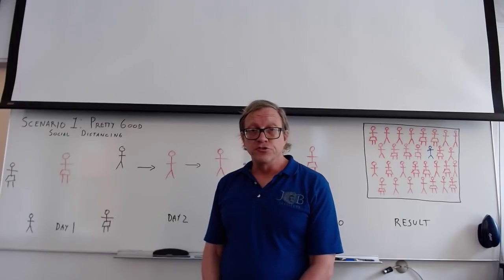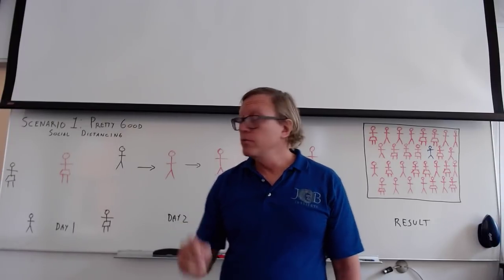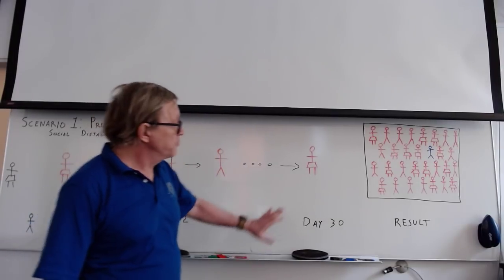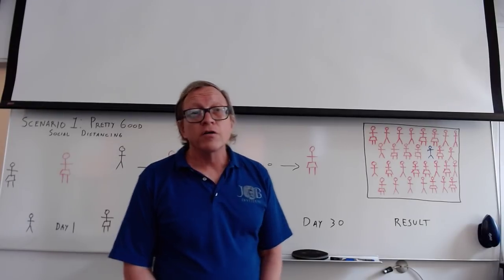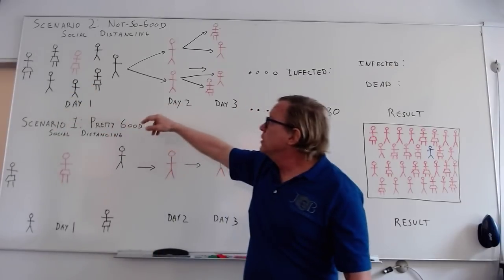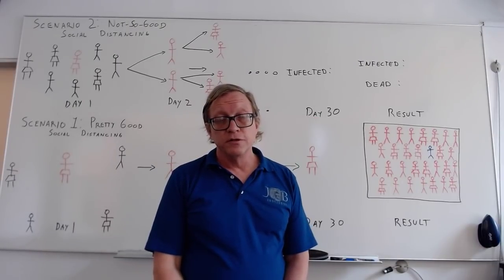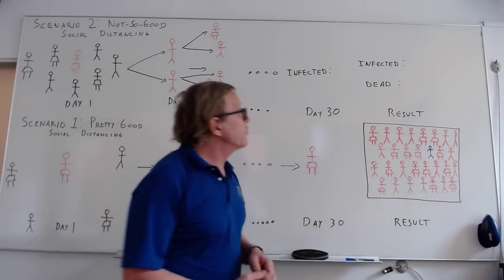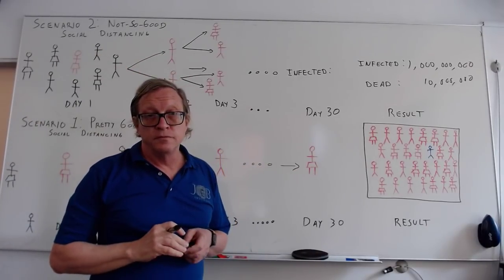Pandemic for Mathphobes: A Public Service. Announcement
I thought it might be useful just to present the situation in a very simple and basic way, without any fancy math. Here is the result. If each person explains this to two others.

UPDATE: I posted this video less than 24 hours ago, and it has been shared over 370 times and viewed more than 6,400 times. That means that this information is being conveyed to others at a much, much higher rate than the virus is being spread. Indeed, at this rate the information will reach˙more people in 2 days than the virus has in 4 months. So using our intelligence and the tools for communication we have, we can stay well ahead of the virus. That is really good news.

Of course, these same tools can be used to spread misinformation as well, so be careful what you post.

An amusing cat video can never hurt, now that everyone is shut in.